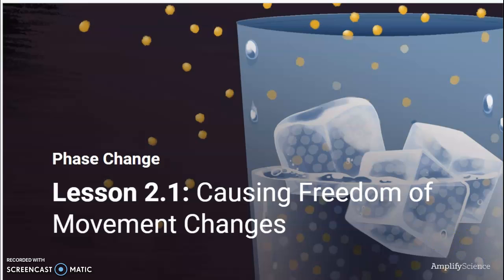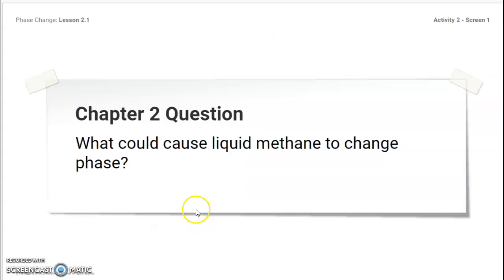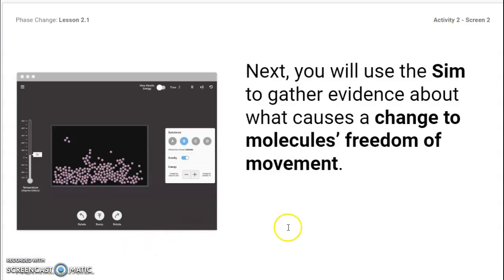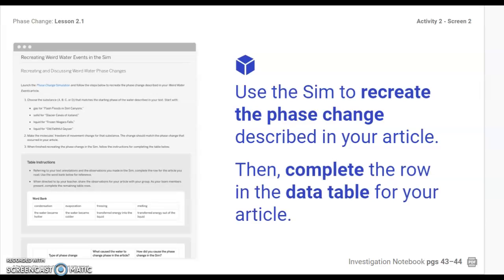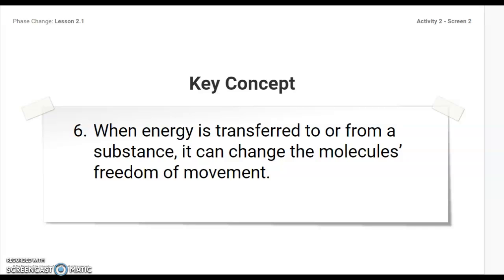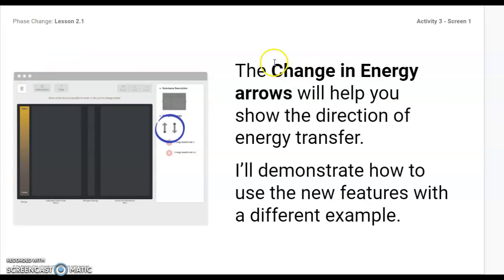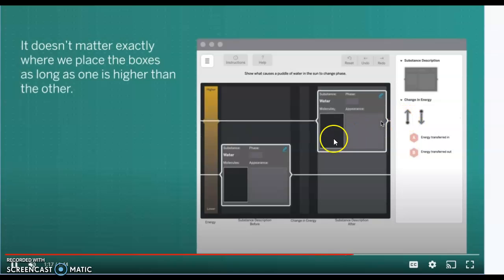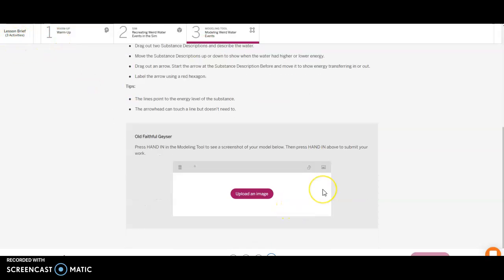PC 2.1 8th Causing Freedom of Movement Changes